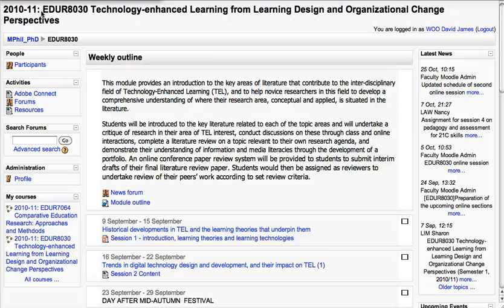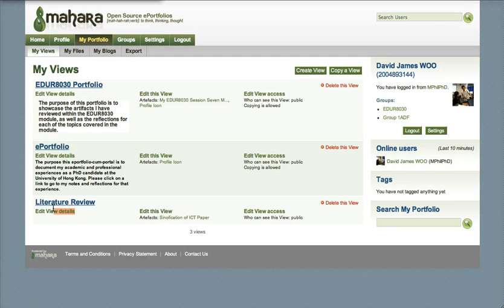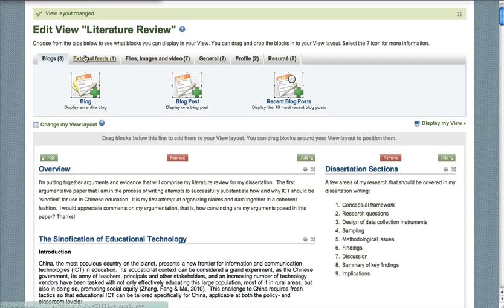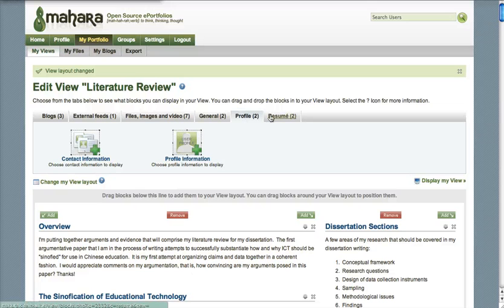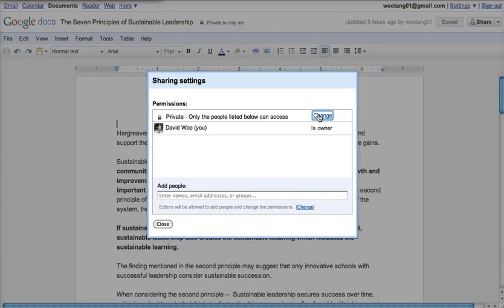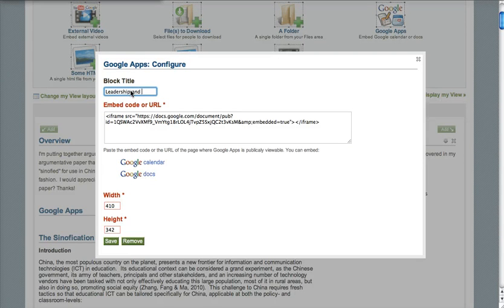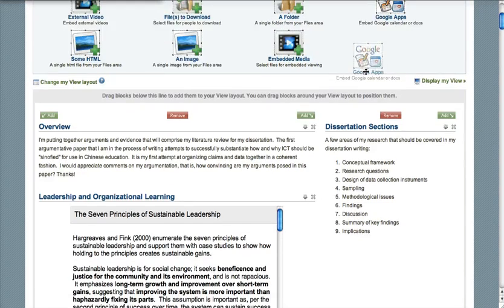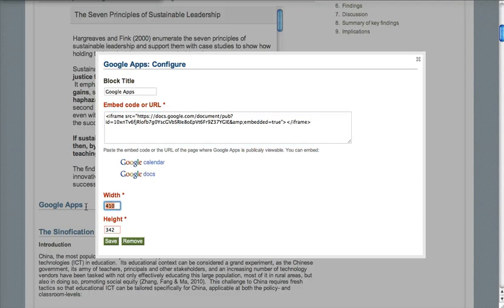Embedding Google Docs on Mahara ePortfolio